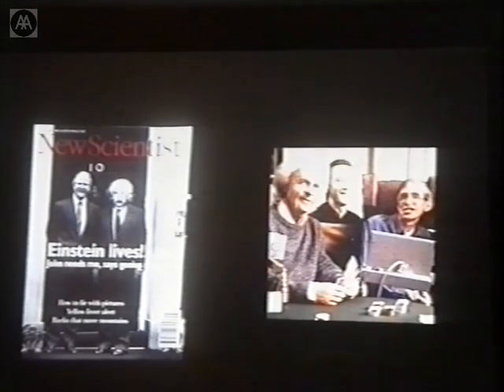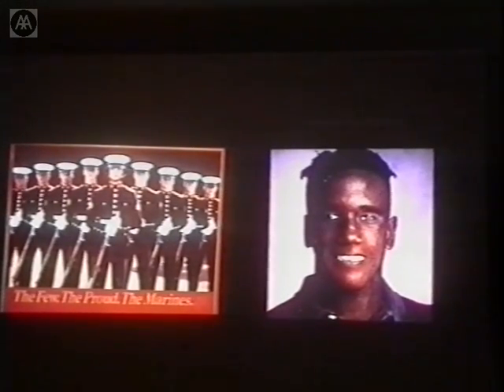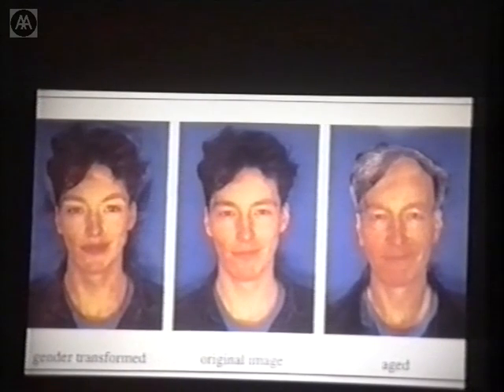Evolution Of Form, Artificial Life and the Myth of Frankenstein Public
Jasia Reichardt and Mark Atkinson.